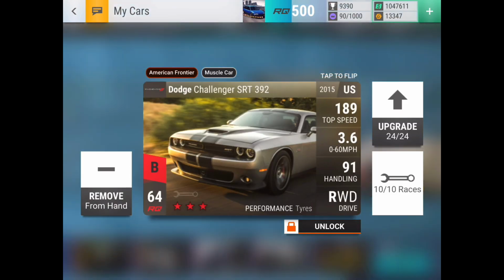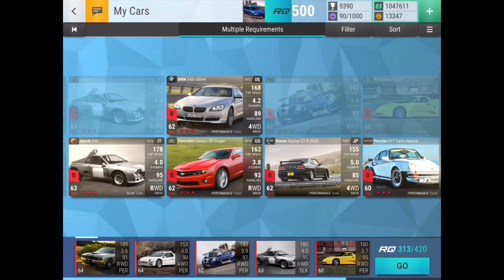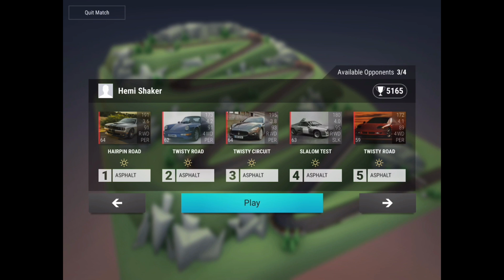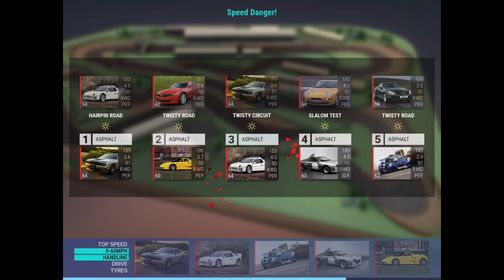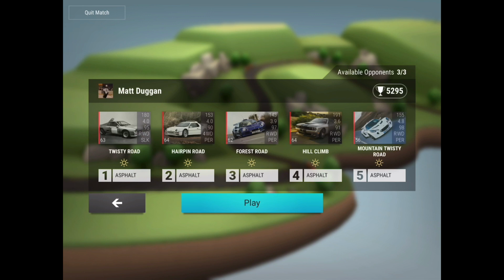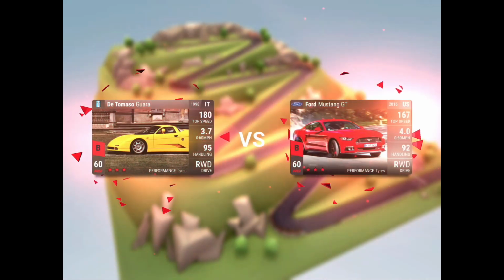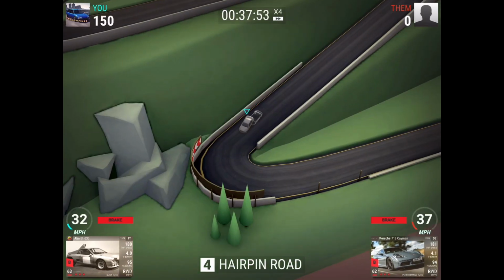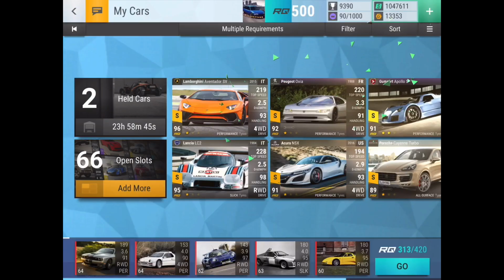Joining the Speed Danger Event in Top Drives! (Top Drives Gameplay)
Song: dk summit song from mariokart Wii